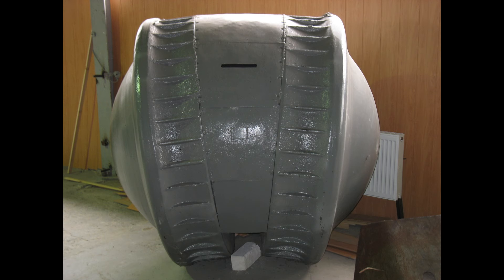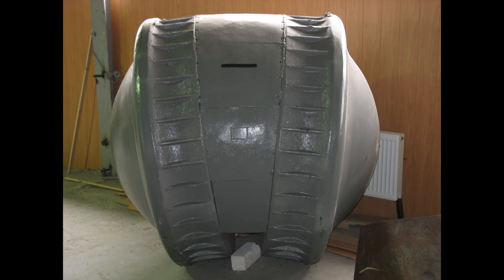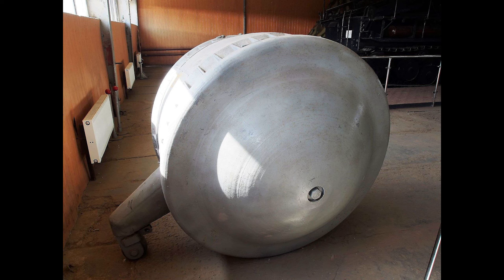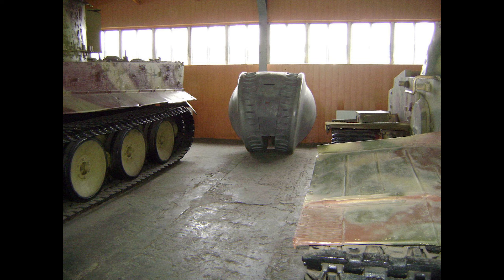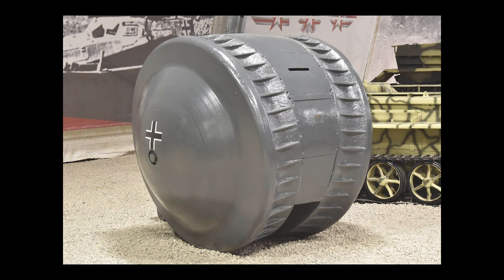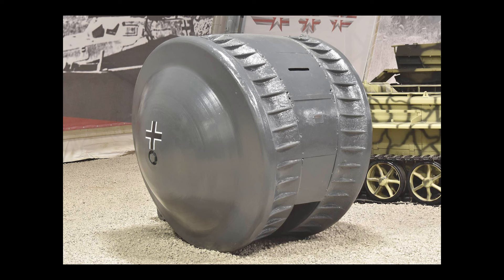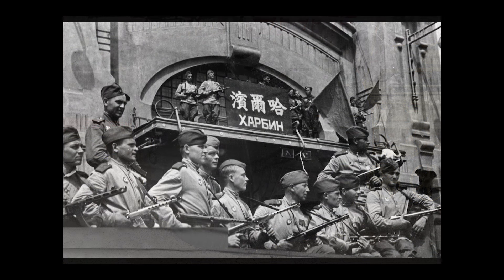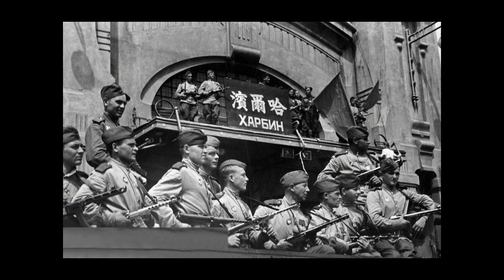Spherical Tank? (The Kugelpanzer)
Today we're looking at the Kugelpanzer. A spherical tank designed by Germany sometime in the 1940's. Only one surviving example remains!